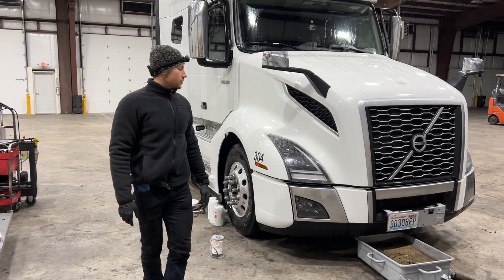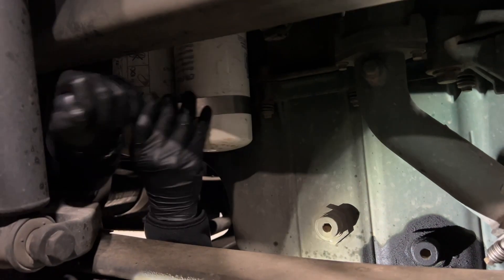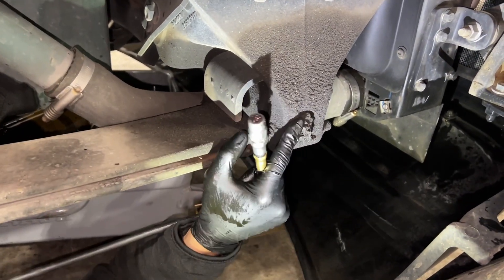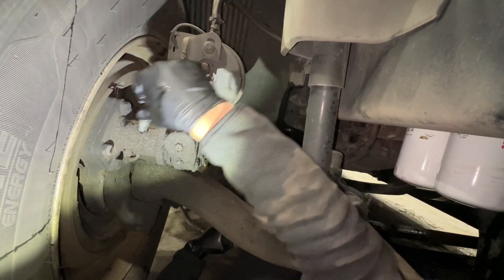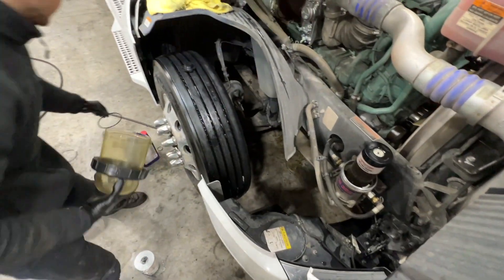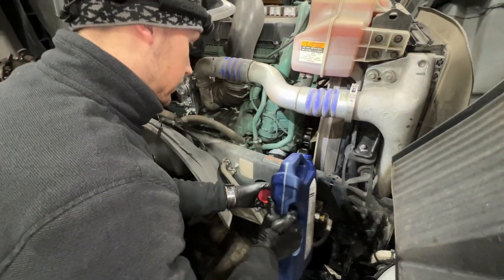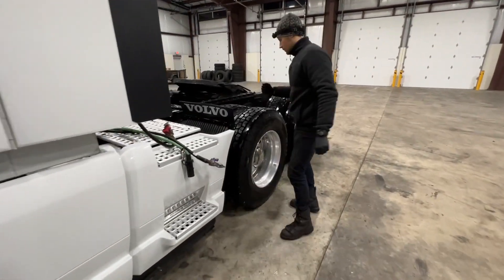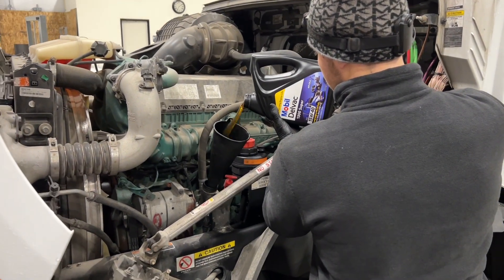2022 VOLVO VNL760 PM Service